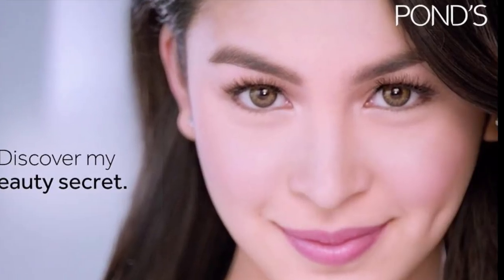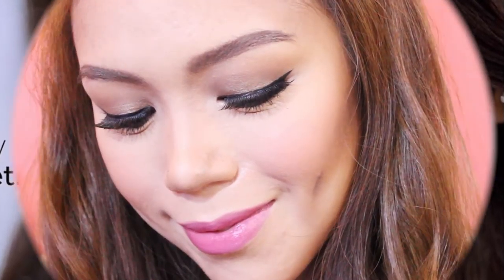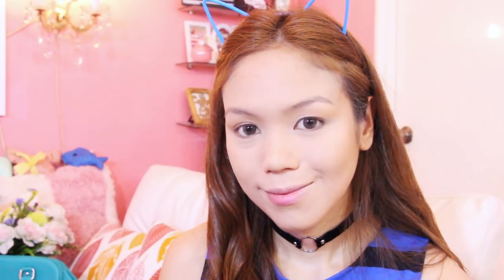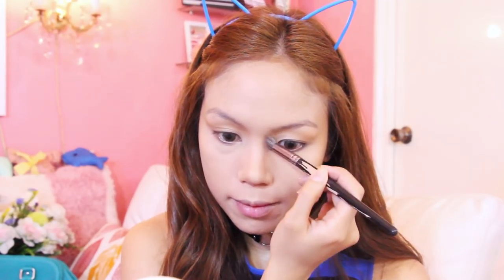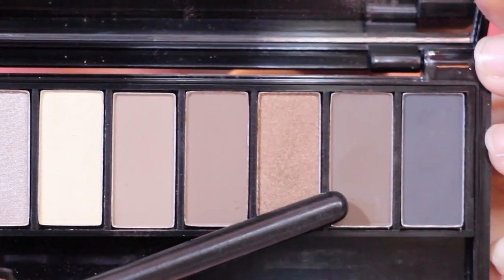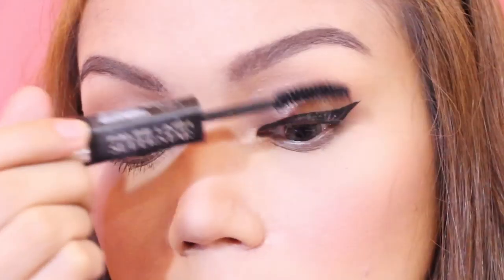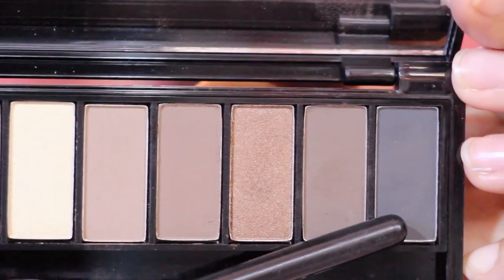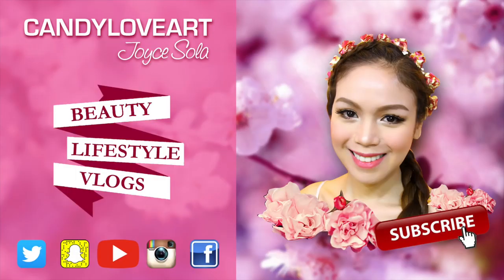JULIA BARRETTO MAKEUP LOOK - candyloveart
PRODUCTS USED:
Loreal True Match Magic Blur Primer
Loreal True Match Liquid Foundation in N4
Loreal True Match Concealer in N4 and N
Loreal True Match Microperfecting Foundation Powder in N4
Maybelline V Face Powder
Maybelline V Face Blush Contour
Ever Bilena Mattic Eyeliner in Brown
Loreal Brow Artist in Brown
Loreal La Palette Nude in Beige
Maybelline Hyper Sharp Power Black Eyeliner
Say Eyelash Curler in Perfect Plum
Loreal False Lash Superstar Mascara
Bohktoh Lashes IN BT03
Maybelline Rosy Matte Lipstick in Rosy Peach